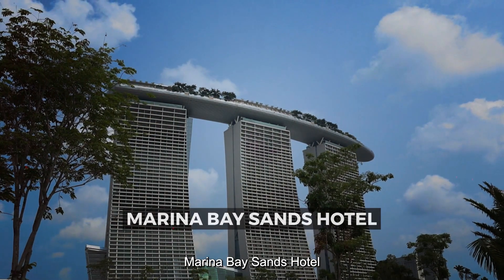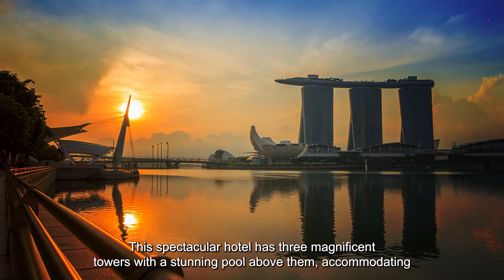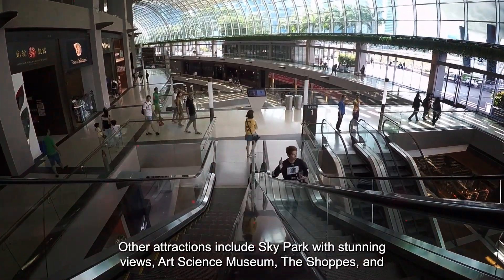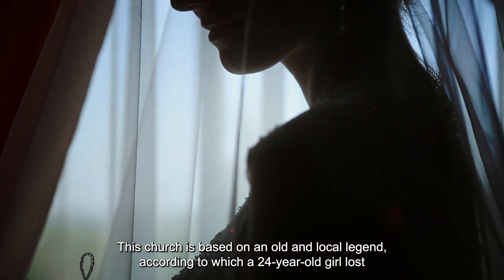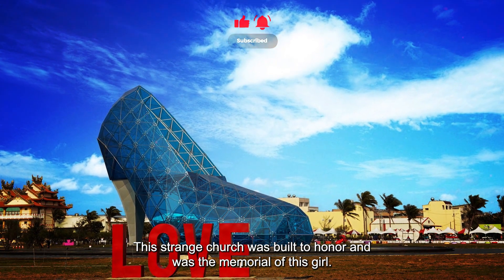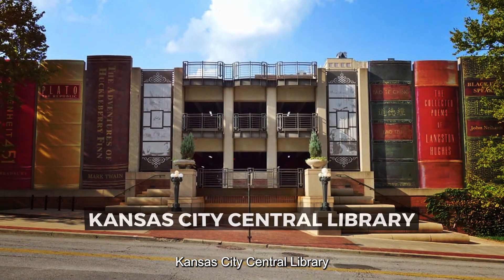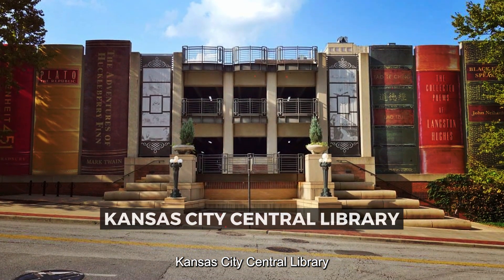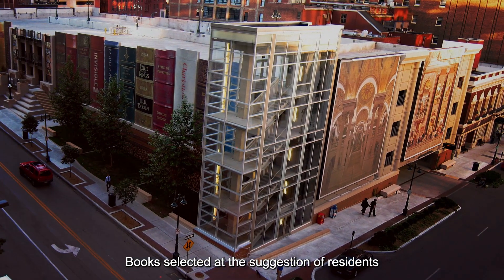Quirky Architecture: Exploring Unique and Unconventional Structures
a ship-shaped hotel soaring above the skyline to a high-heel wedding church straight out of a fairy tale, these architectural wonders redefine the boundaries of creativity and imagination. Join us as we explore the Marina Bay Sands Hotel in Singapore, the High-Heel Wedding Church in Taiwan, the Piano House in China, and the Kansas City Central Library in the United States.

Discover the fascinating stories behind these extraordinary structures and marvel at their breathtaking designs. Whether you're a lover of architecture or simply curious about the world's most unusual buildings, this video is sure to leave you inspired!